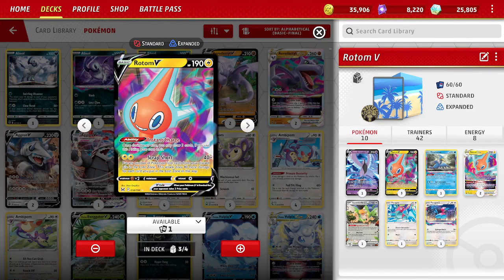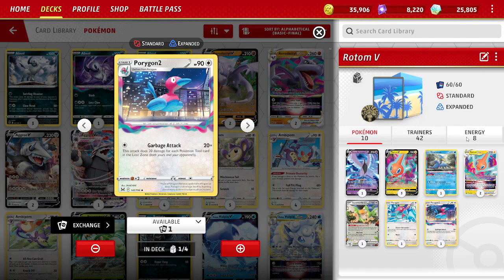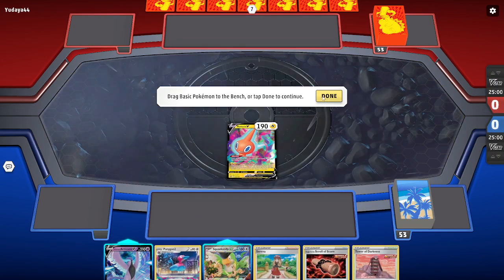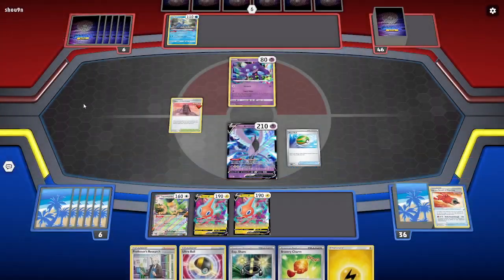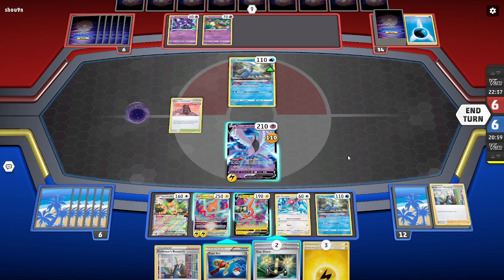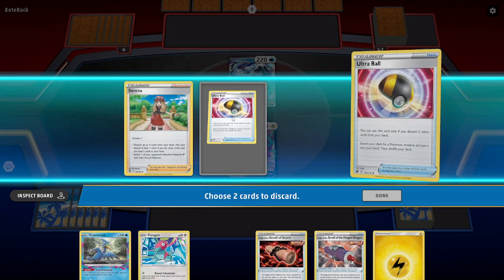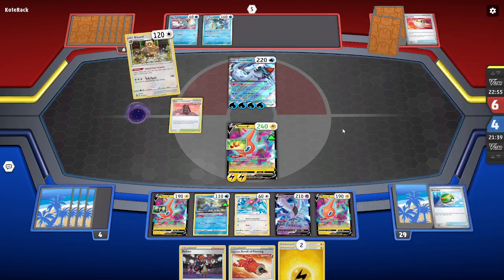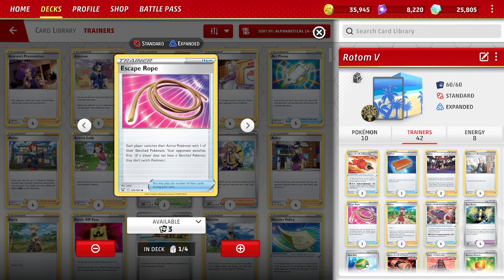Rotom V with Cramorant & Porygon2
Rotom V/Vstar with Cramorant & Porygon2 provides flexibility

Deck List:
Pokémon: 7
1 Galarian Articuno V CRE 58
3 Rotom V LOR 58
1 Cramorant LOR 50
2 Rotom VSTAR CRZ 46
1 Squawkabilly ex PAL 169
1 Porygon LOR 140
1 Porygon2 LOR 141

Trainer: 16
2 Single Strike Scroll of Piercing CRE 154
1 Pal Pad SSH 172
2 Raihan EVS 152
4 Professor's Research BRS 147
1 Escape Rope BST 125
2 Serena SIT 164
4 Single Strike Scroll of the Fanged Dragon EVS 158
4 Exp. Share SVI 174
4 Nest Ball SVI 181
4 Single Strike Scroll of Scorn BST 133
4 Tower of Darkness BST 137
1 Bravery Charm PAL 173
2 Super Rod NVI 95
4 Ultra Ball BRS 150
2 Zinnia's Resolve EVS 164
1 Bravery Charm PAL 173 PH

Energy: 1
8 Basic {L} Energy Energy 21